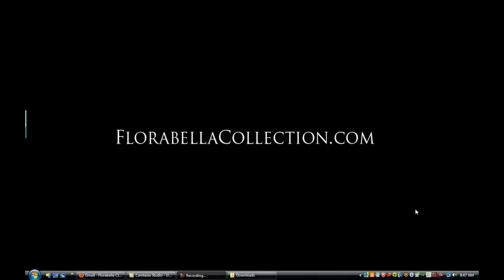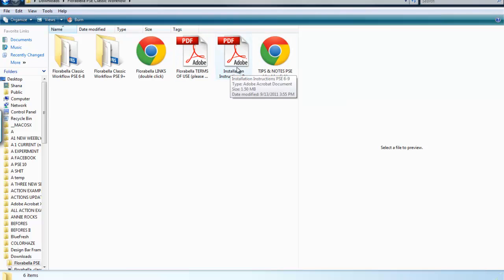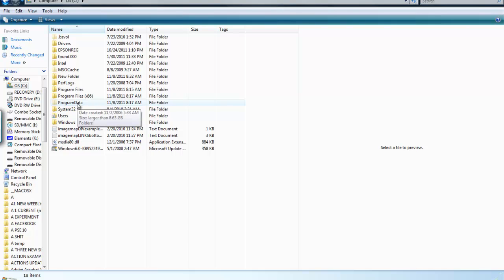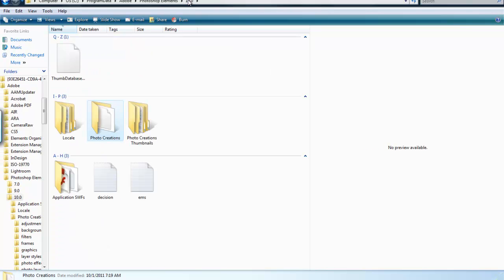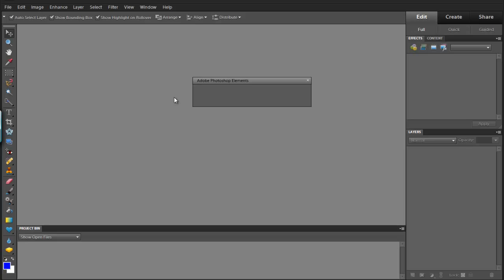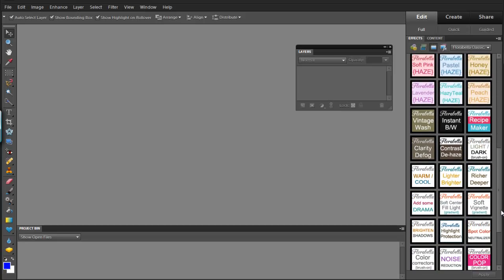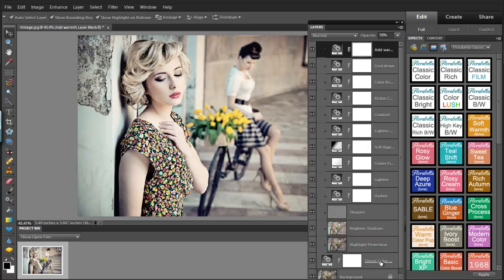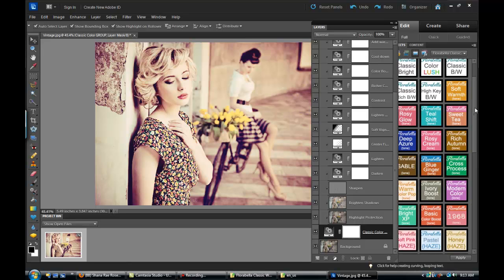How to Install Actions in Photoshop Elements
Updated video tutorial on how to install actions in PSE (Photoshop Elements 6, 7, 8, 9 and 10) and a brief into into Florabella Classic Workflow Actions (Clean + Artistic photoshop actions).